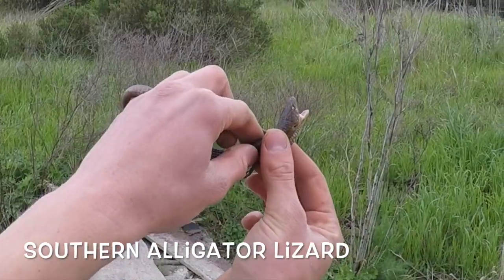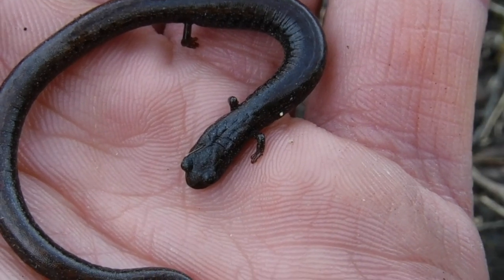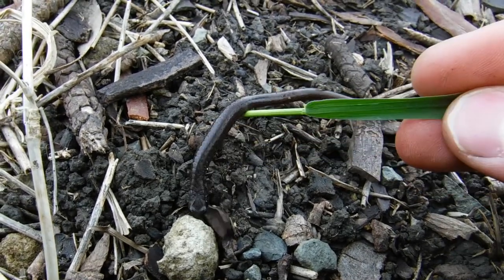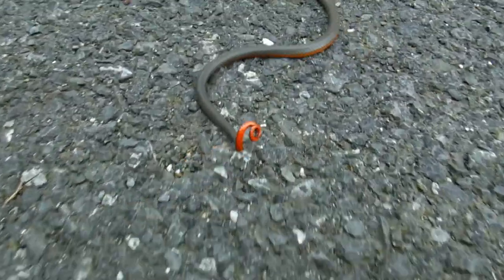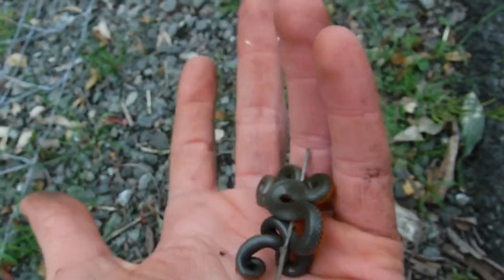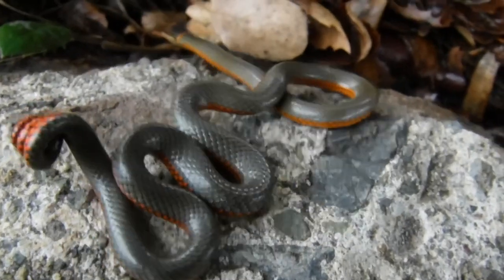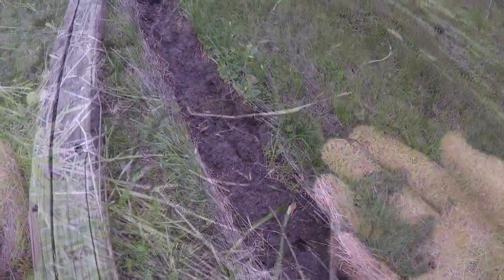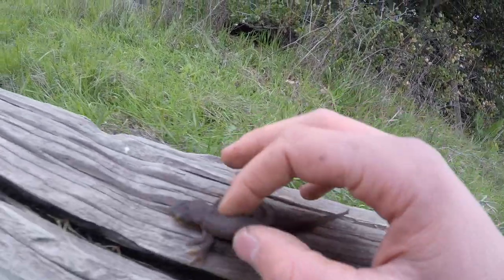Wrangling Reptiles - Trash Pile Herping (episode 10)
Learn about the alligator lizard, slender salamander, ring neck snake and rough skin newt.